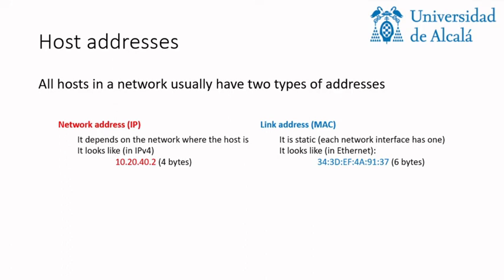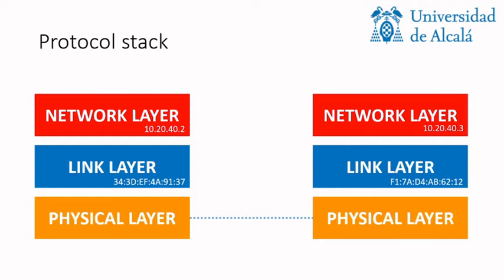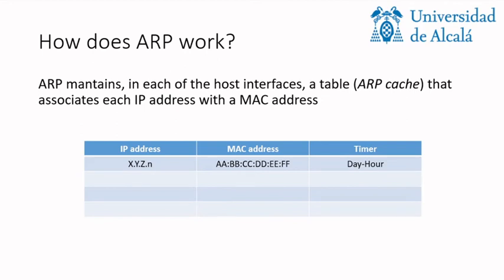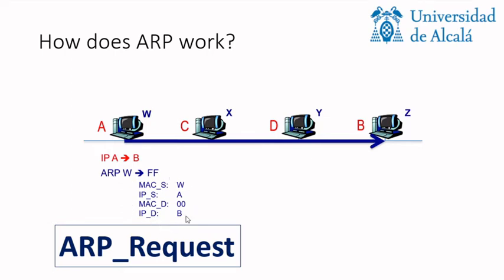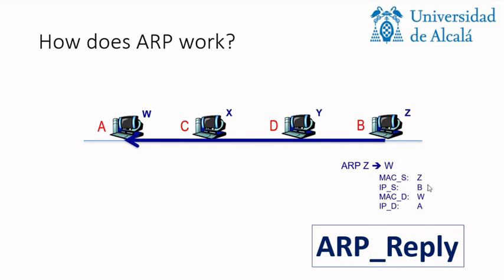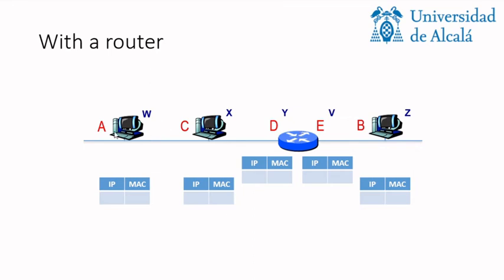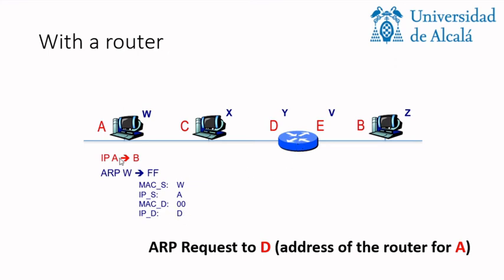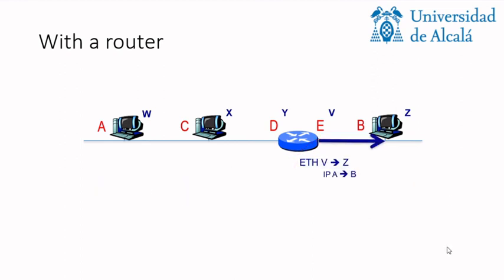ARP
Explanation of the ARP protocol.